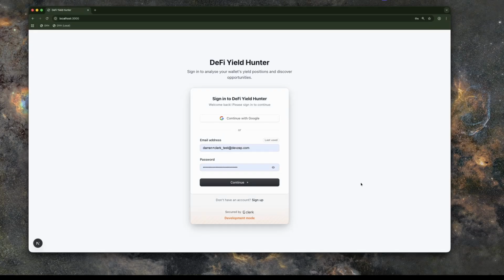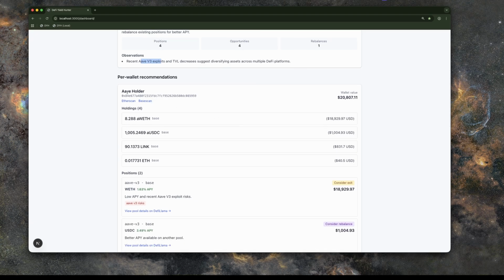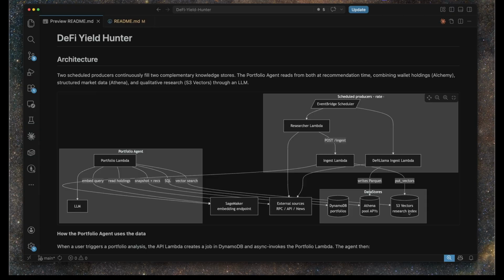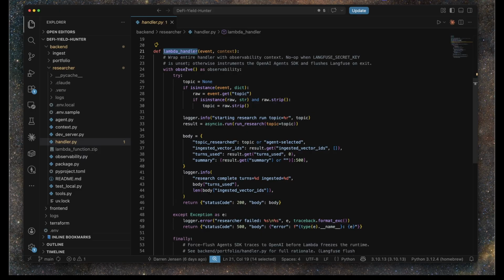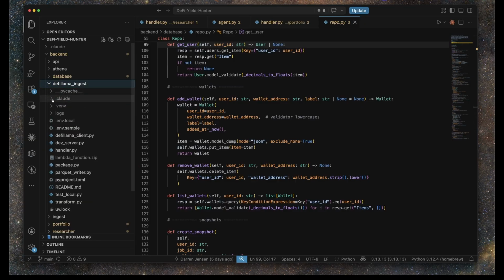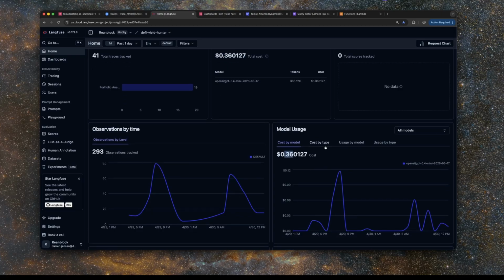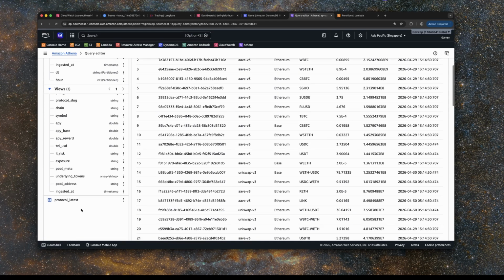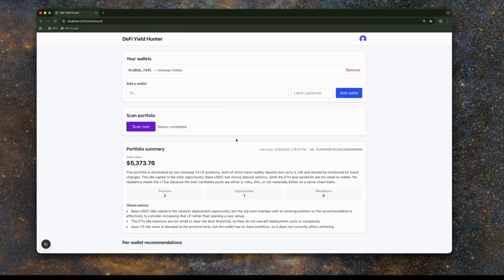Introducing Defi Yield Hunter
I've been building an agentic DeFi yield platform — a multi-agent system where a Portfolio Agent reasons over a user's on-chain positions and a Researcher Agent continuously embeds DeFi news + exploit reports into a vector index for semantic retrieval.

Built on the OpenAI Agents SDK with LiteLLM routing, supports multiple LLMs (tested with Anthropic, OpenAI and AWS Bedrock models). RAG is powered by an open-source HuggingFace embedding model (all-MiniLM-L6-v2) self-hosted on SageMaker, with S3 Vectors as the data store. Full agent + tool tracing via Langfuse and OpenTelemetry. Fully serverless on AWS, infra as code with Terraform. Planning to open-source it soon.

In this video I have recorded a short walkthrough — product demo, architecture overview, code deep-dive, plus a look at the Langfuse traces.

I'm currently available for new opportunities — please reach out!

00:00:00 Defi Yield Hunter Application Demo
00:05:52 Architecture Overview
00:10:30 Terraform
00:12:04 Researcher AI Agent
00:14:54 Portfolio AI Agent
00:16:26 Database
00:17:50 Open AI Traces
00:20:50 LangFuse Traces
00:22:49 AWS Monitoring
00:26:26 Local Dev Setup